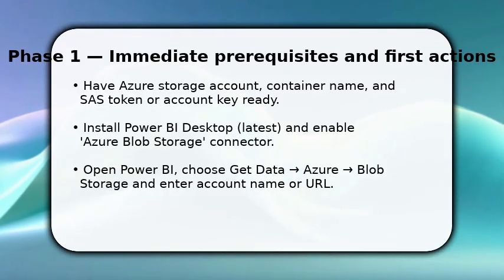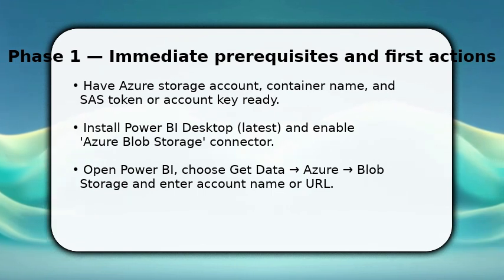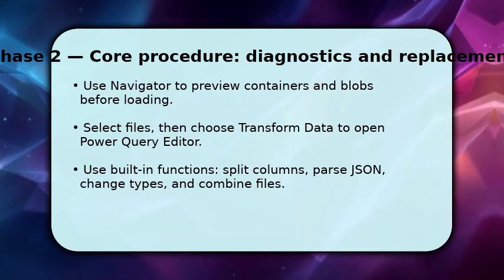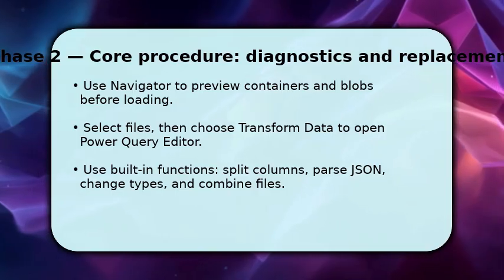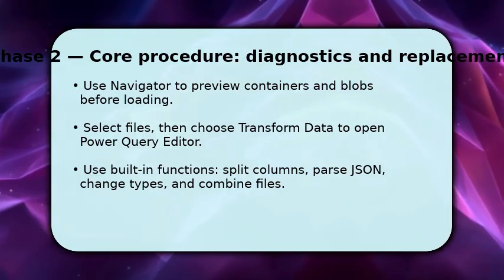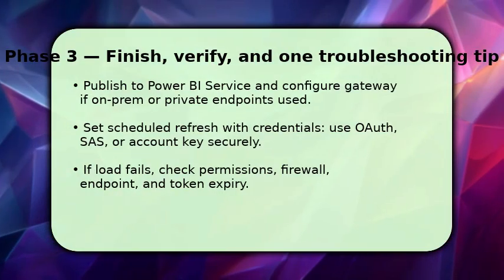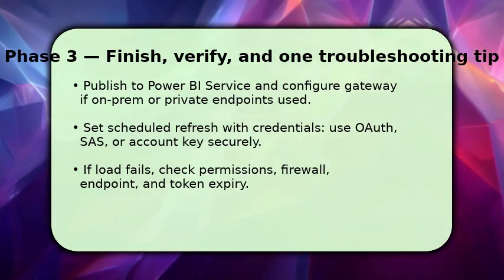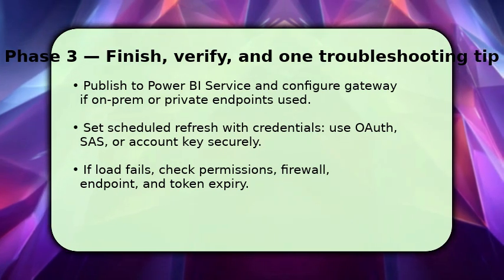How to Connect Azure Blob Storage to Power Bi (easy Method)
How to Connect Azure Blob Storage to Power Bi (easy Method) | 🔒 Surfshark VPN Deal — Stay private and secure. $1.99/mo + 3 Months Free ▸

Discover the straightforward steps to link Azure Blob Storage directly into Power BI for enhanced data analysis and visualization. This video guides you through setting up connections, importing datasets from your cloud storage, and integrating them seamlessly within Power BI reports.

Azure Blob Storage, Power BI Connection, Data Importation, Cloud Data Visualization, Microsoft Azure Integration, Connect to Power BI, Beyond Basic Tutorial, Streamline Your Analysis, Leverage Cloud Services for Business Intelligence, Step-by-Step Guide